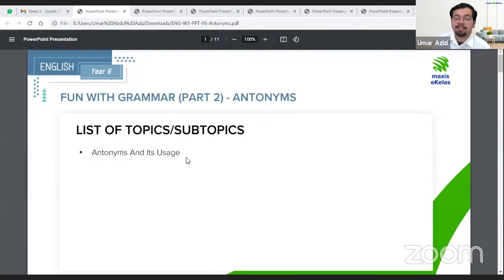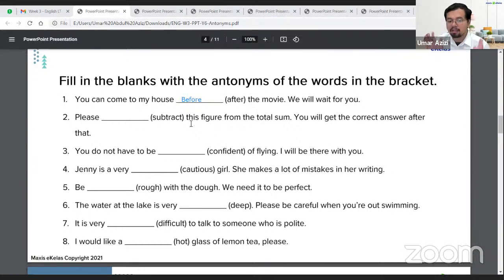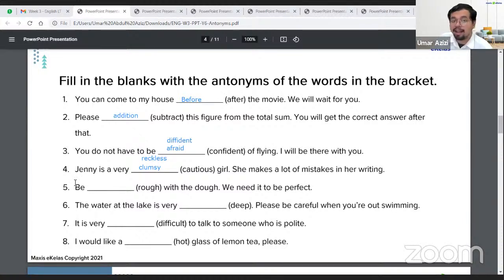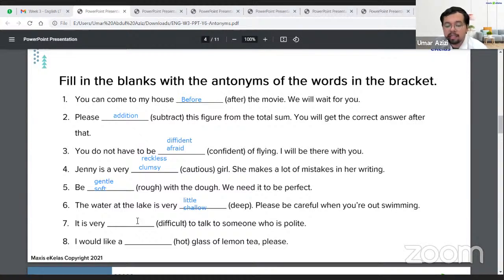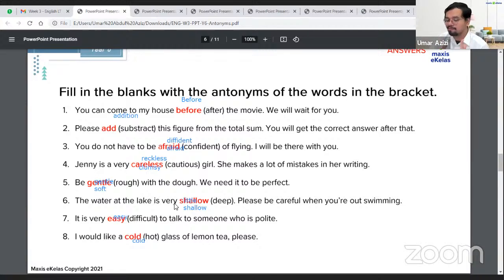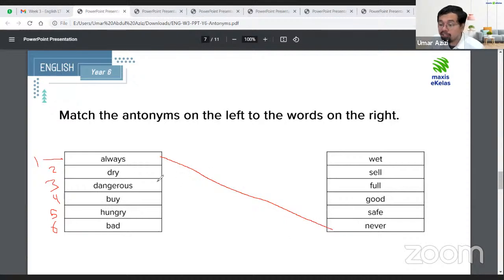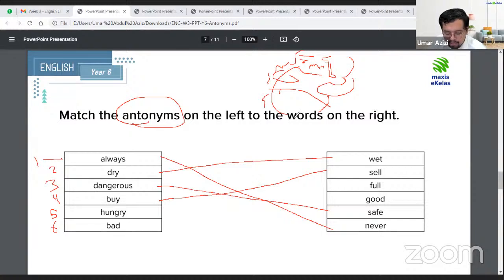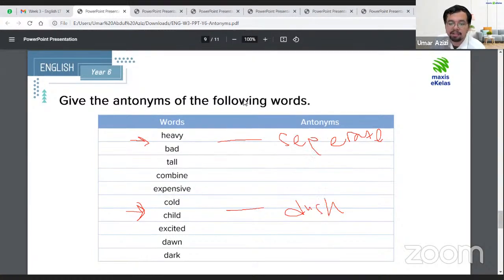Tutorial LIVE bersama Cikgu eKelas - Year 6 - English